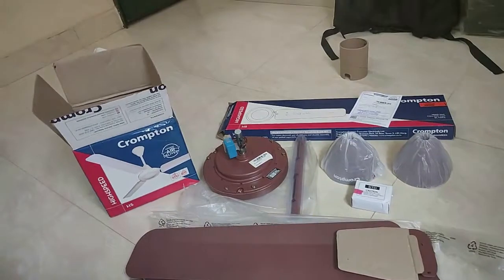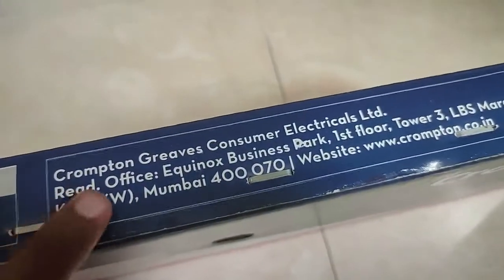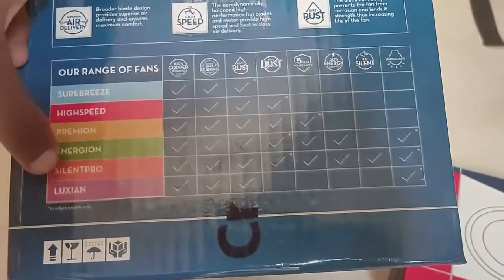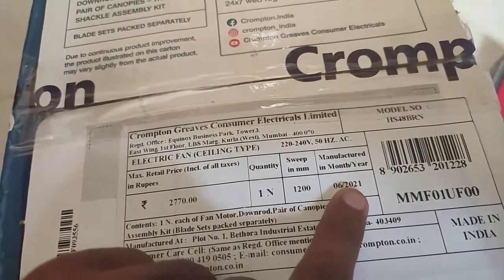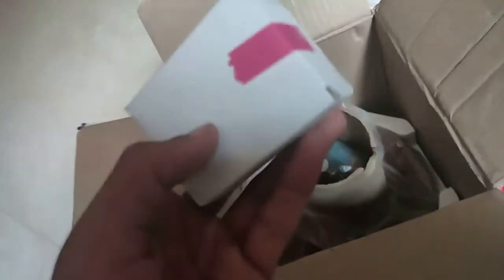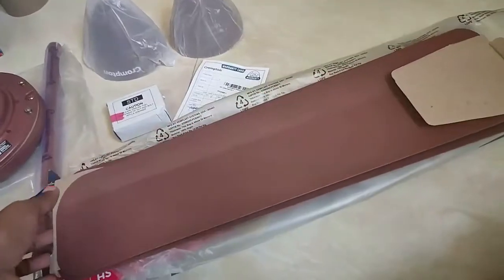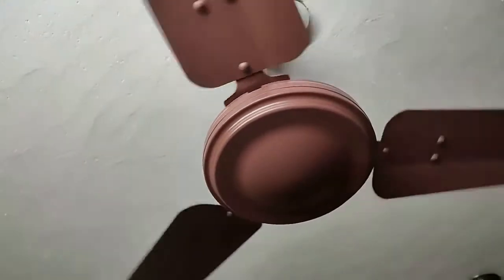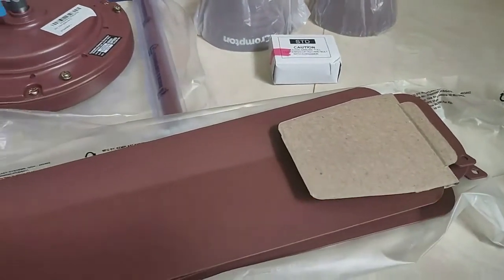Crompton High Speed Ceiling Fan - 1200 mm(Brown)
Included Components: 1 Ceiling Fan, 1 Motor, Set of 3 Blades, Set of 2    Canopy, 1 Down Rod, 1 Shackle assembly, Product Manual along with Warranty Card.

  Brand: Crompton
  Mounting Type: Downrod Mount
  Colour:  Brown
  Material:  Metal
  Number of Blades:3
  Wattage: 75 Watts